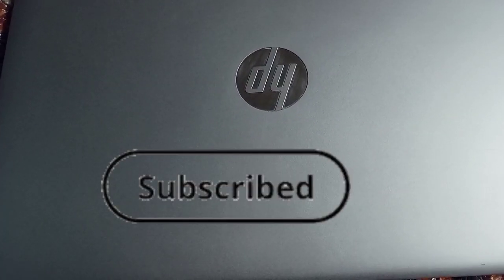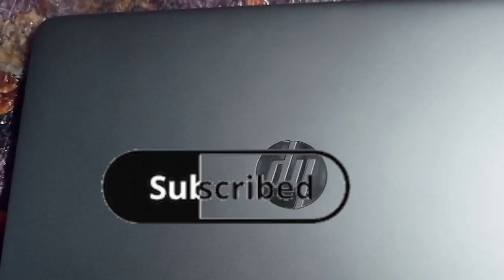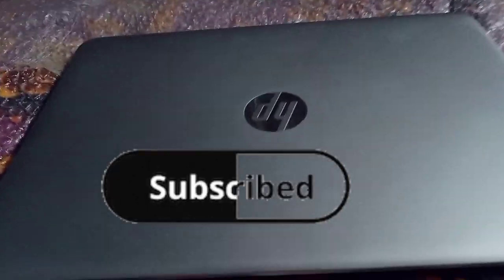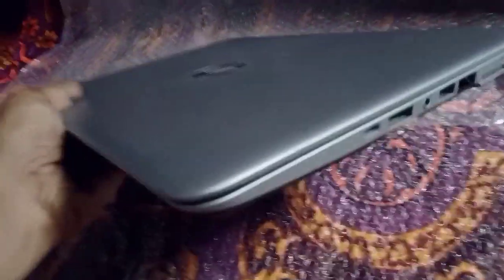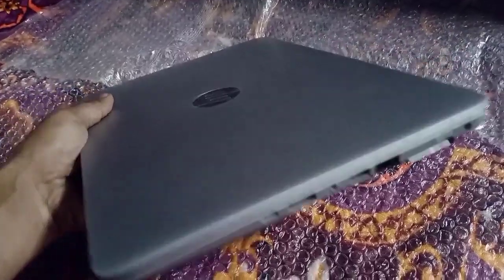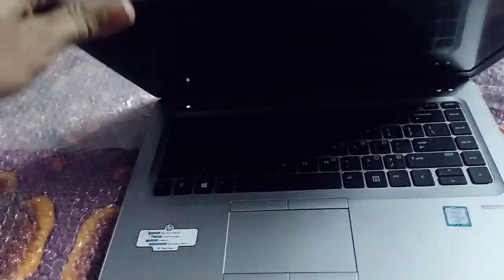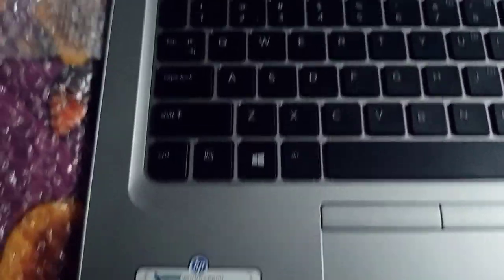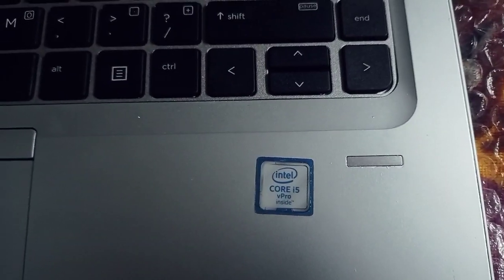Subscribe and support us Branded Deals at Cheapest Price.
HP 840 G3

6th GENERATION
8 GB RAM
256 GB SSD
HD WEBCAM
HI-SPEED WI-FI
14.1" HD SCREEN
BACKLIGHT KEYBOARD
4 GB INTEL HD GRAPHIC
ORIGINAL ADAPTOR
A++ CONDITION
SLIM & LIGHTWEIGHT

Note : Our all the product are tested and fresh in Condition without any problem or repair single touch pieces.